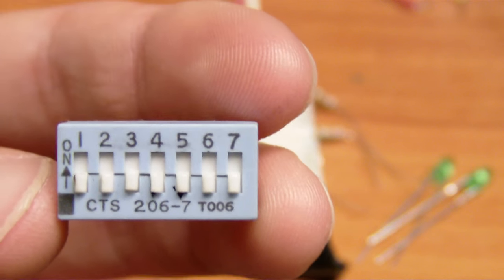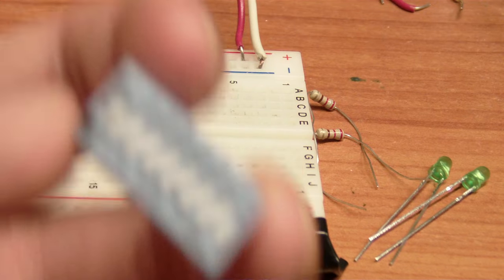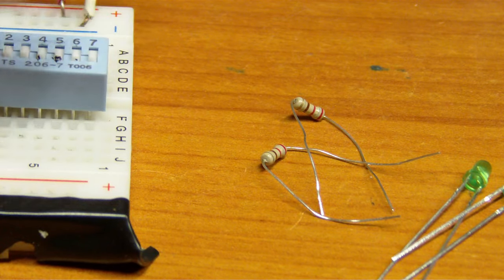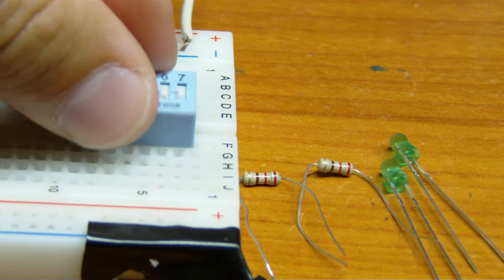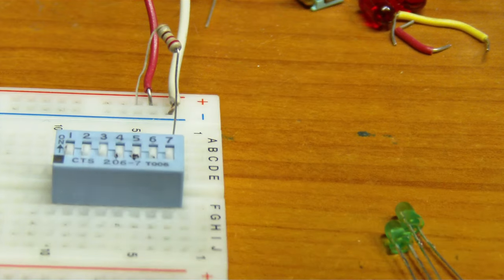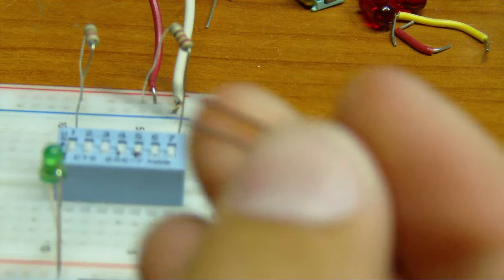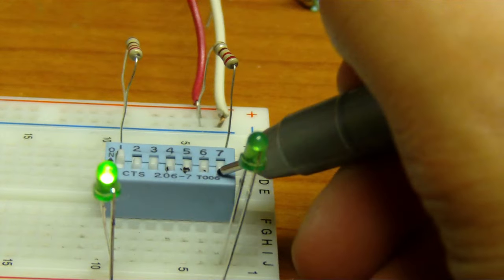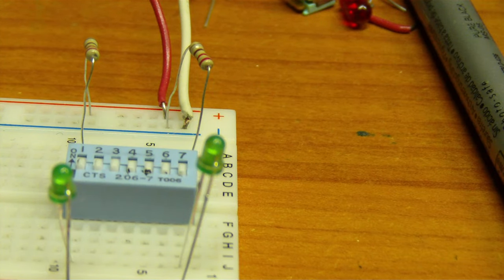5imple Circuits: How to use a DIP switch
Ever wondered how to use a dip switch? Just watch the video to find out !